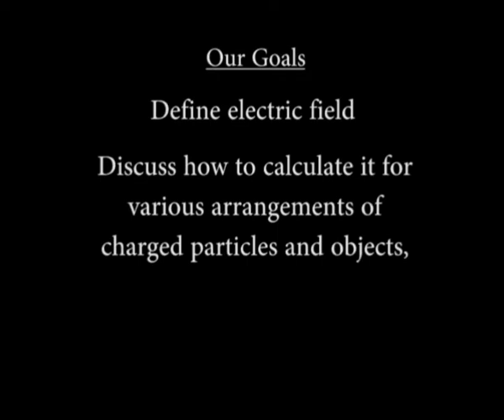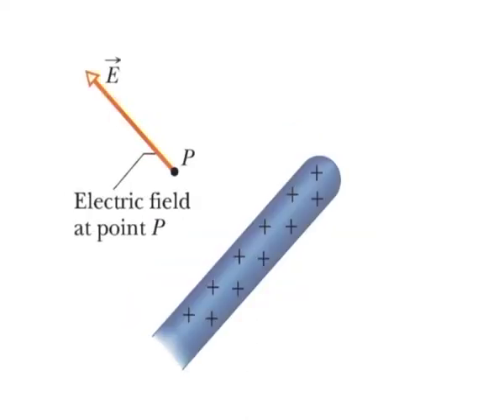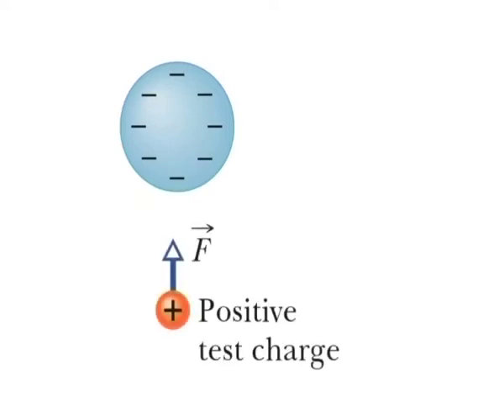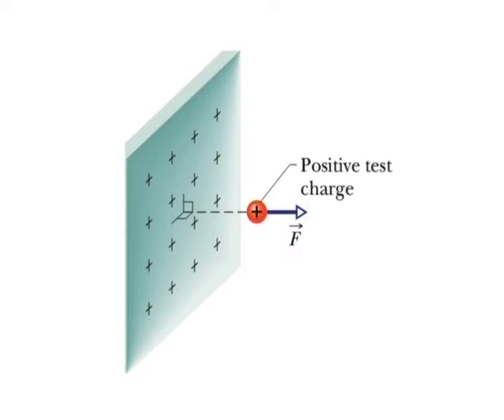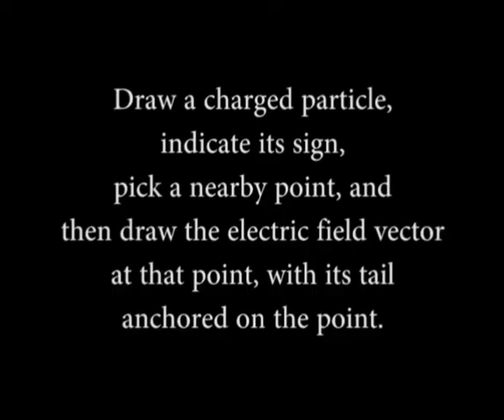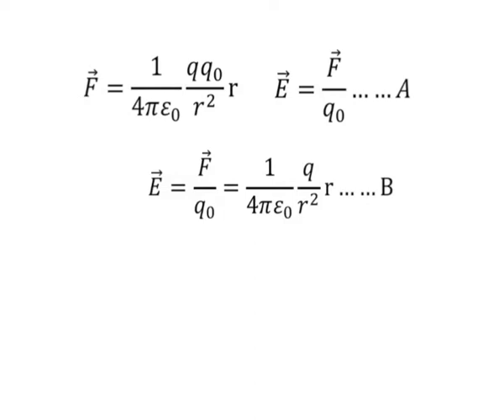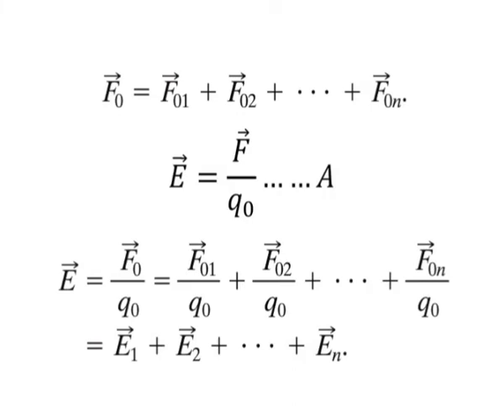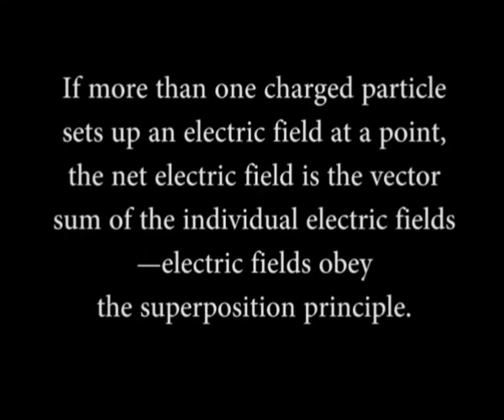Electricity, Magnetism & Electromagnetic Theory - Electric Field - 1